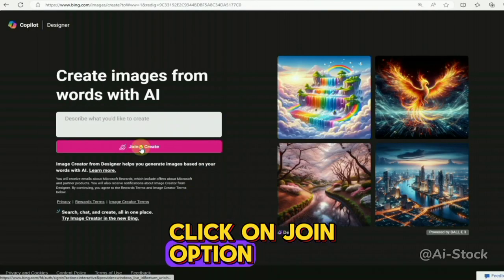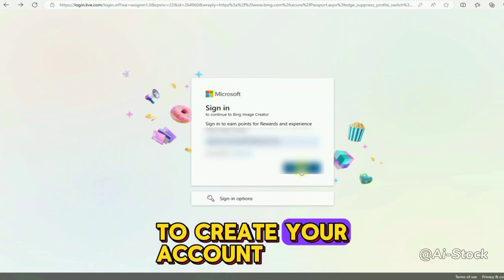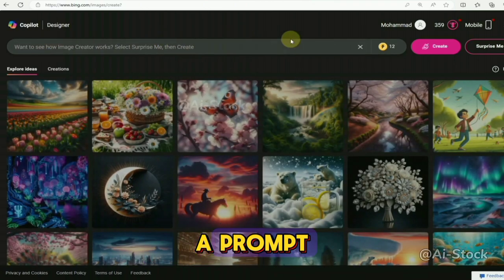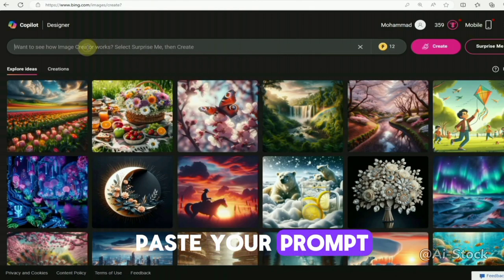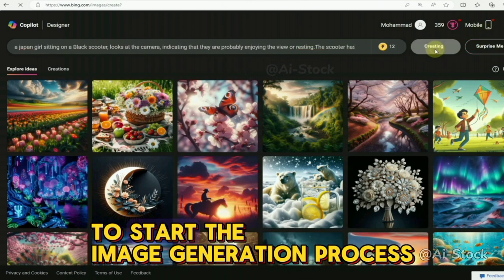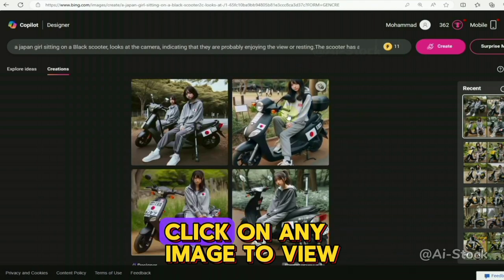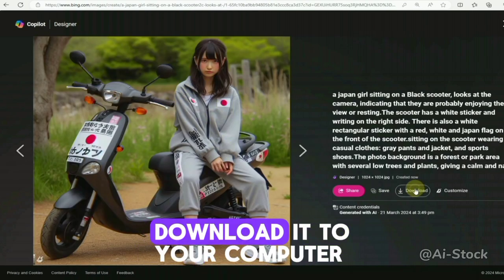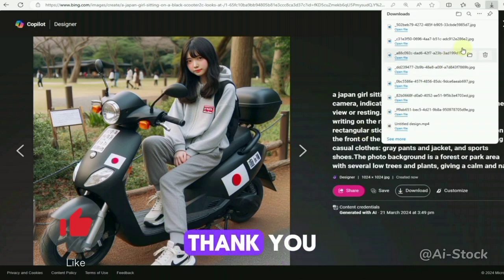How to Create Scooter Girl Bing Images ||3D Viral Image Create Trending ✨bing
in this video I will show you how to create these photos

Image Prompt:
a malay girl sitting on a Black scooter, looks at the camera, indicating that they are probably enjoying the view or resting.The scooter has a Yellow sticker and writing on the right side. There is also a Yellow rectangular sticker with a red, Yellow and green flag on the front of the scooter.sitting on the scooter wearing casual clothes: gray pants and jacket, and sports shoes.The photo background is a forest or park area with several low trees and plants, giving a calm and natural impression.